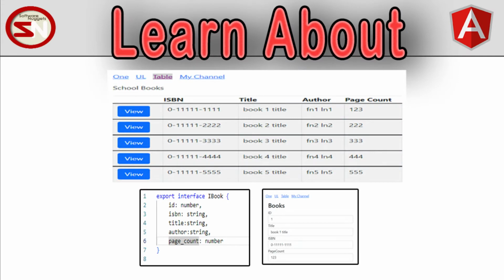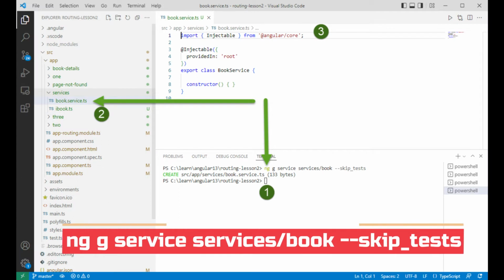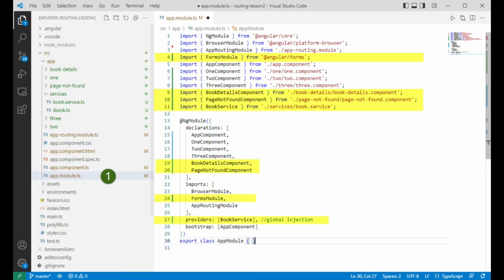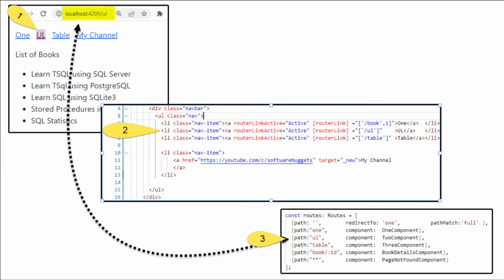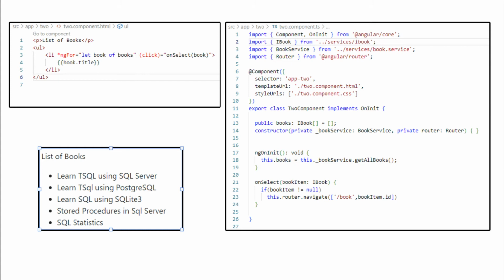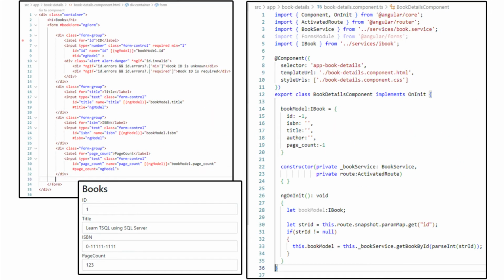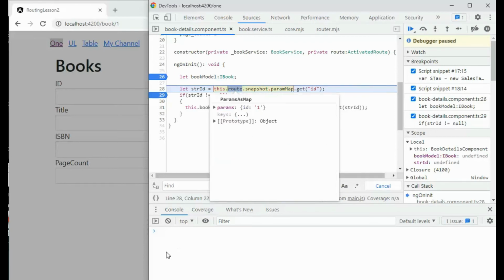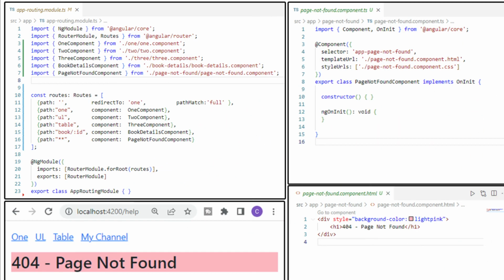Part 5: Angular 13. Routing, Services, Interfaces. Route from a: button, anchor, or click event.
Angular 13 Application that includes: Routing, Service, Form.
How to populate a data table from a service.

How to use ngFor to loop over data and assign to a row button.

How to use the "click" event on a LI control.

How to construct a Service.

How to construct a use an Interface

How to share data across multiple components.